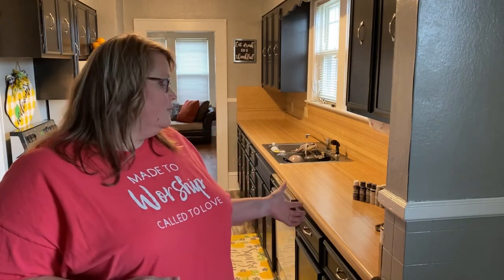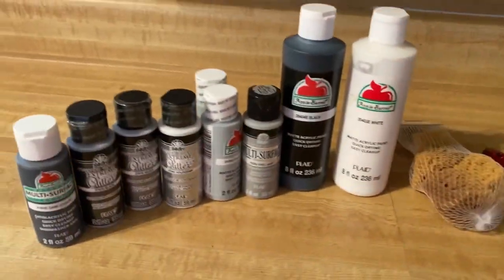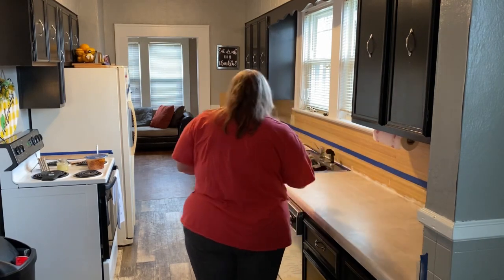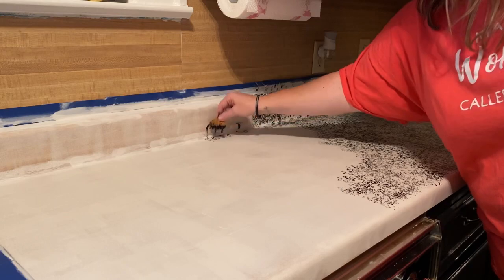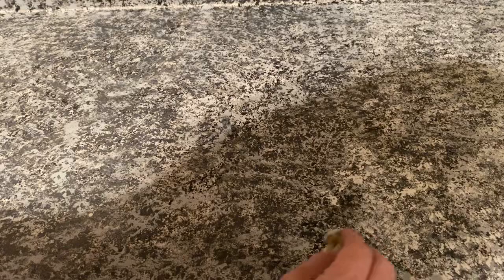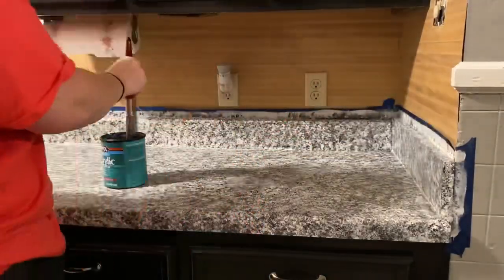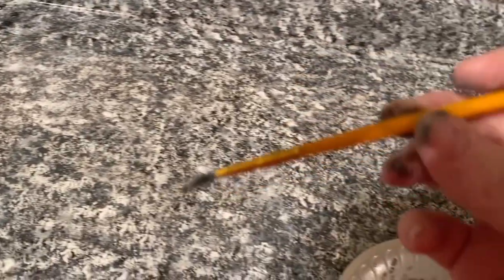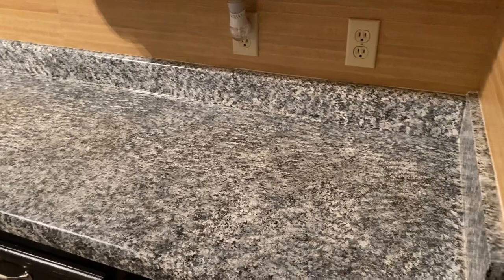Do it Yourself Granite Counters // Kitchen Remodel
Having what looks like granite counter tops is easier than you think. Here is an easy DIY project anyone can handle. It’s budget friendly especially if you are renovating a whole house.

Music By: You Are Always On My Mind by Snake City and Say It by Elijah N